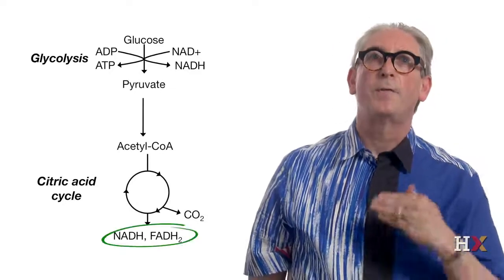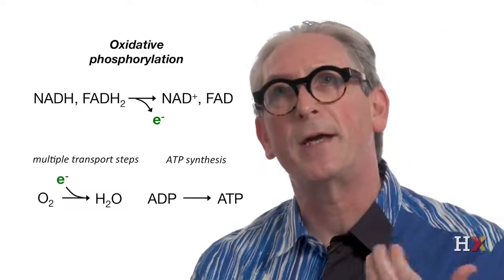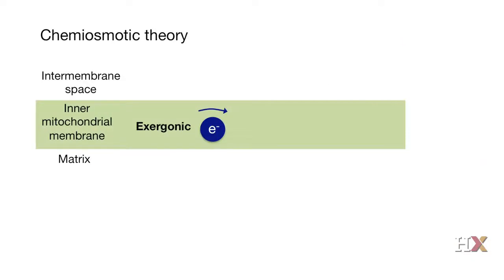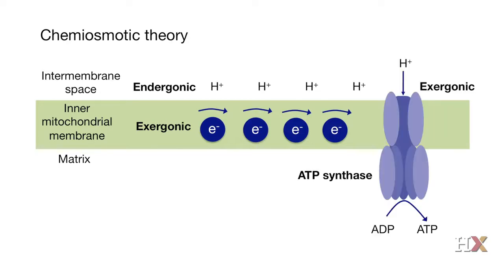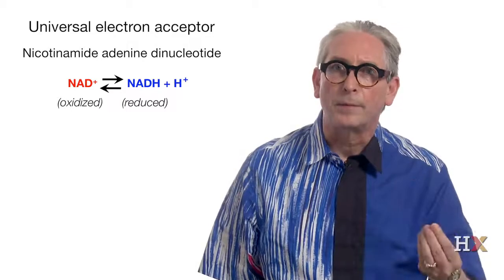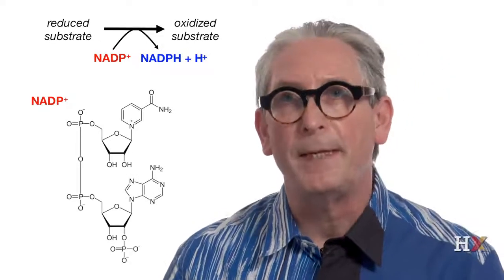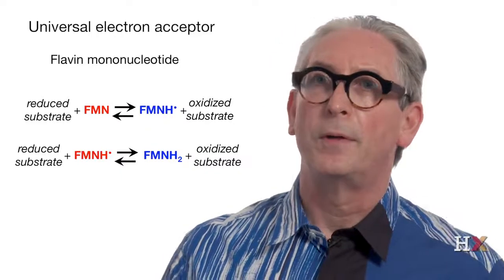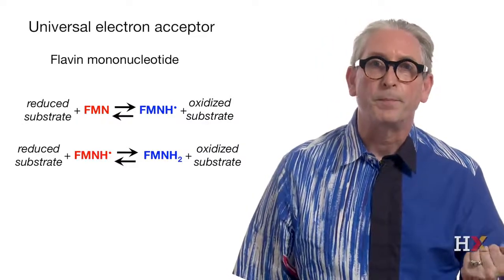ETC1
Learning objectives for oxidative phosphorylation video 1:
a. Recall the subcellular localization of oxidative phosphorylation.
b. Explain how the chemiosmotic theory links the exergonic transfer of electrons to ATP synthesis.
c. Identify the major universal electron acceptors and donors used by cells.